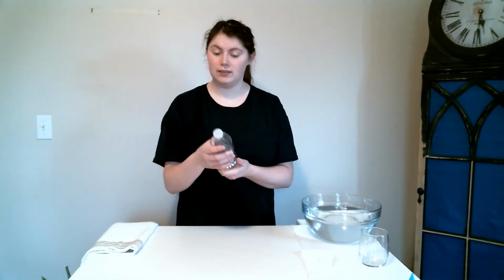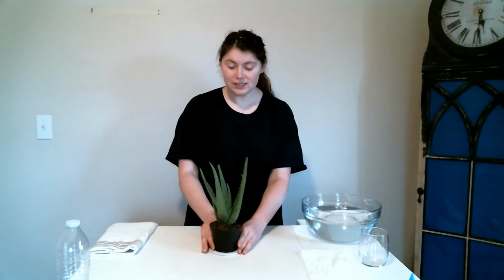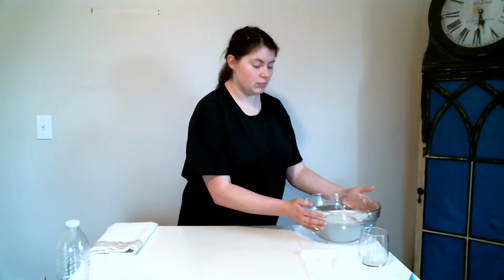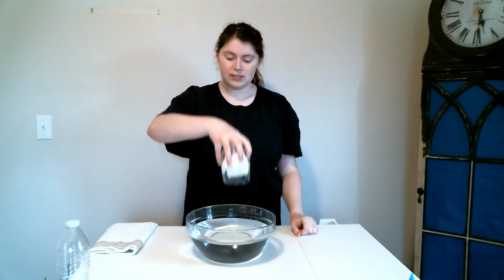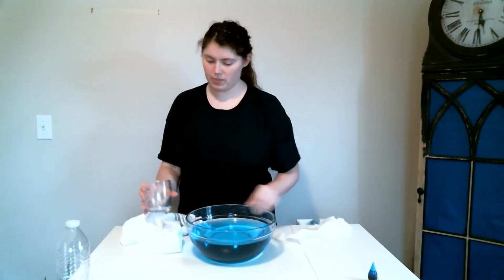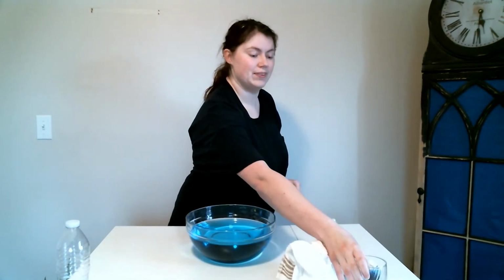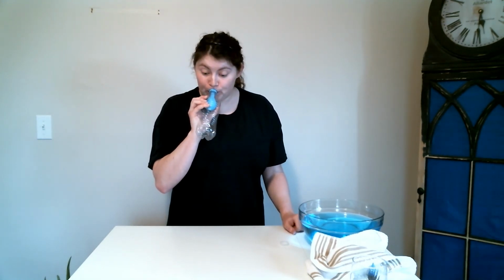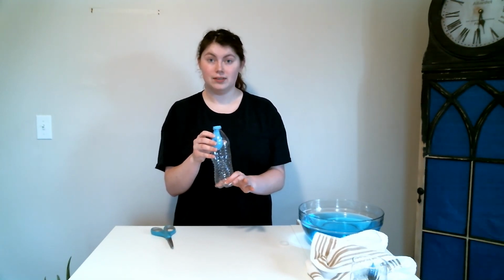Curious Kids: Air Pressure Experiments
Learn the science behind air pressure and do your own experiments at home as you follow along with Ms. Nikki.